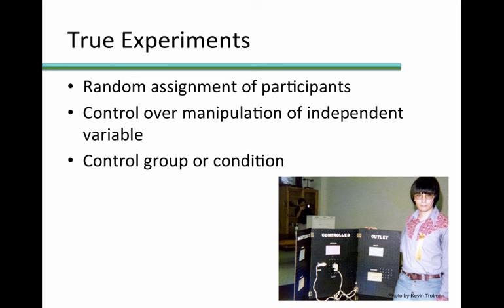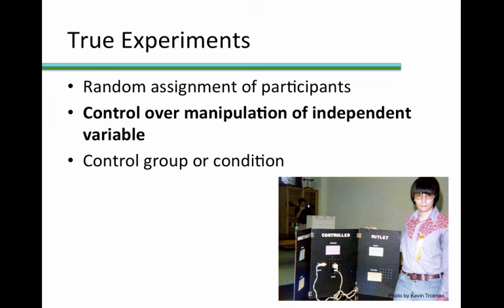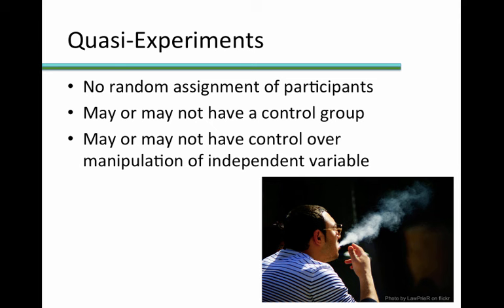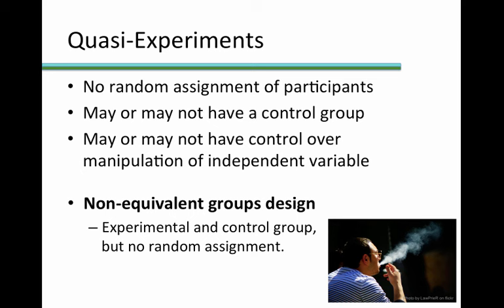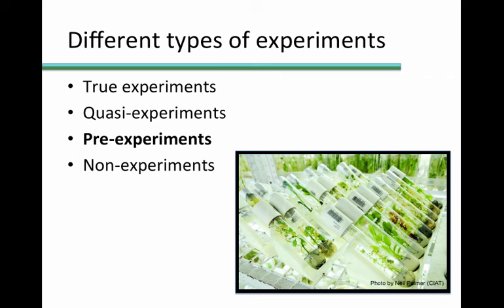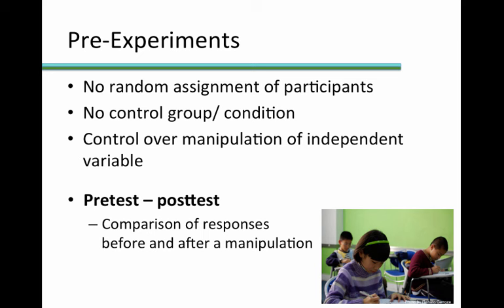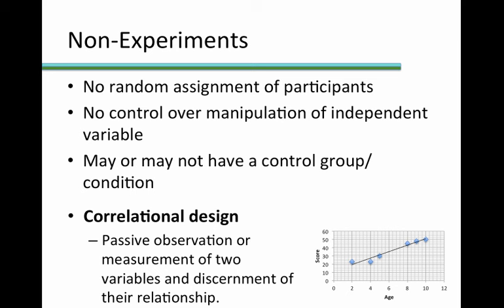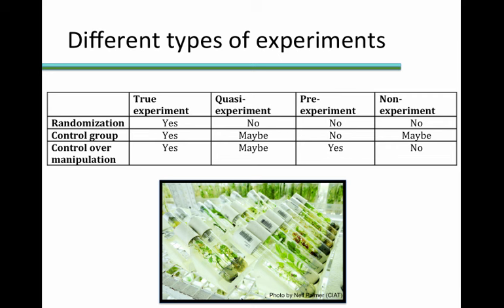True, Quasi, Pre, and Non Experimental designs